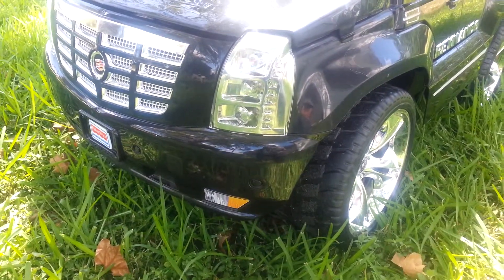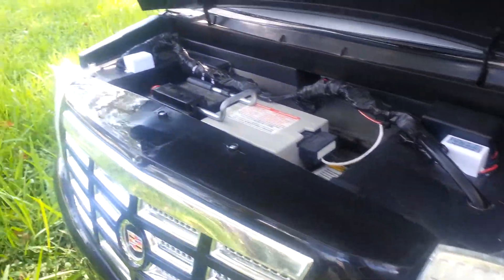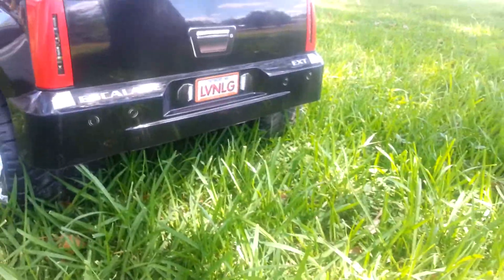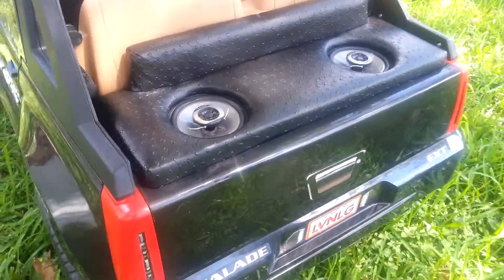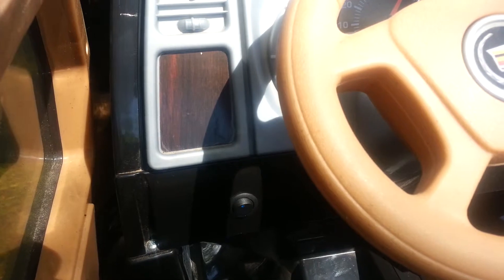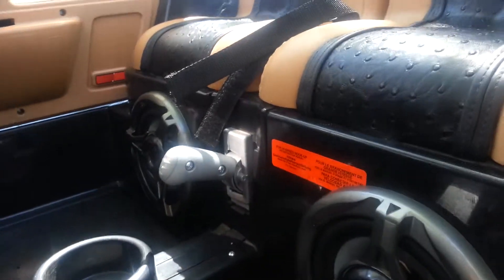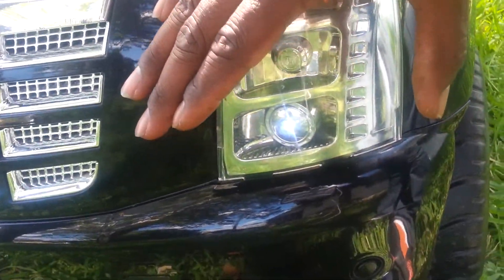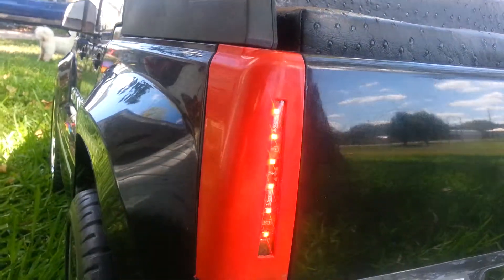Custom power wheel truck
First power wheel with real hids head lights and Cadillac led tail lights